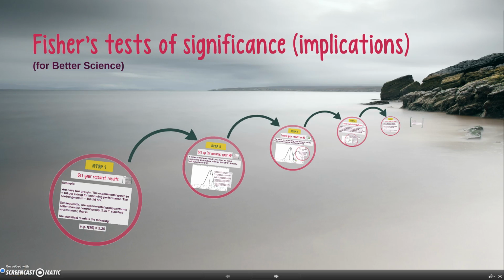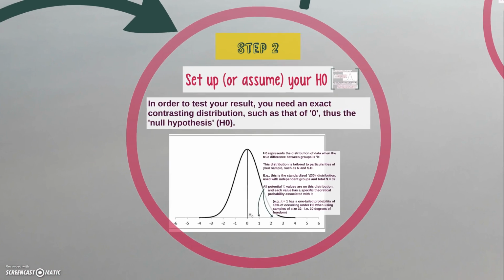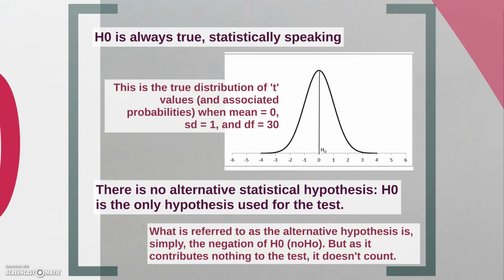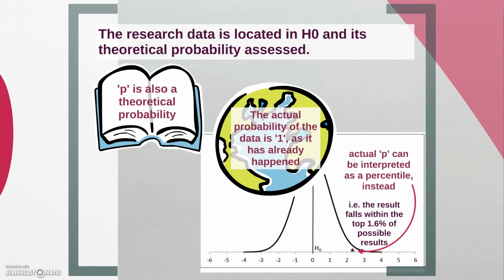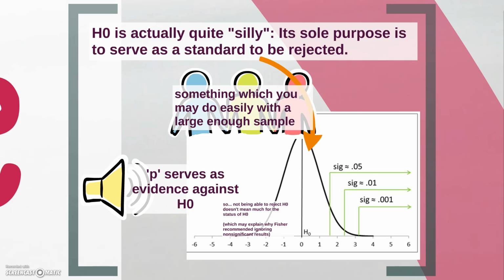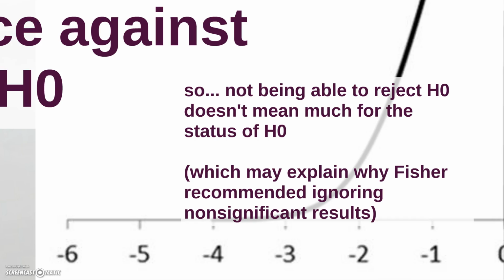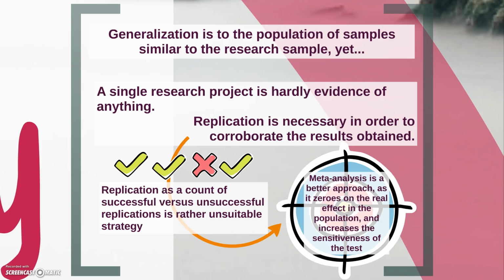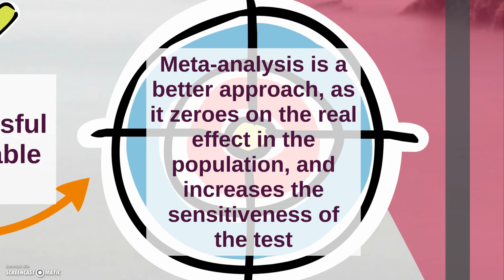Better Science - Fisher's tests of significance II (implications)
DID YOU KNOW that Fisher's tests of significance are often used under the rubric of NHST (Null Hypothesis Significance Testing) but equally misinterpreted as tests of hypotheses?

This second video in the series video provides a quick follow up, explaining the main theoretical and philosophical implications of using Fisher's tests of significance for testing research data. [Download a printed version from ResearchGate

- Perezgonzalez, J.D. (2015). Fisher's tests of significance III (misinterpretations),
- Perezgonzalez, J.D. (2015). Fisher's tests of significance I (introduction),
- Perezgonzalez, J.D. (2015). Neyman-Pearson's tests of acceptance I (introduction),

Recommended readings:
- Perezgonzalez, J. D. (2015). Fisher, Neyman-Pearson or NHST? A tutorial for teaching data testing. Frontiers in Psychology, 6(223), 1-11.
- Perezgonzalez, J. D. (2015). P-values as percentiles. Frontiers in Psychology, 6(341), 1-3.